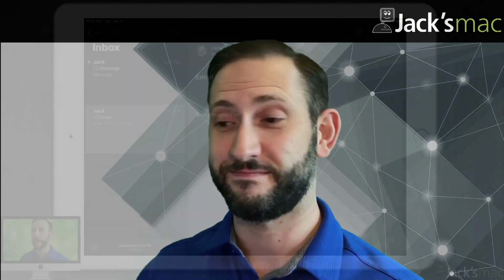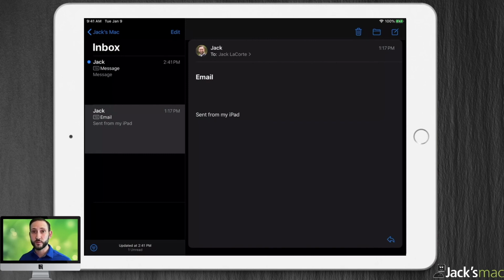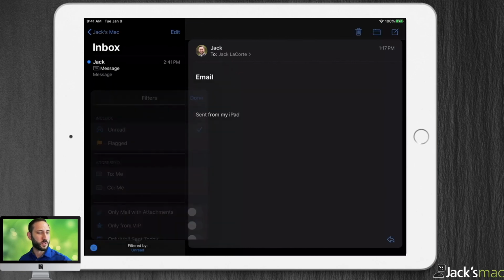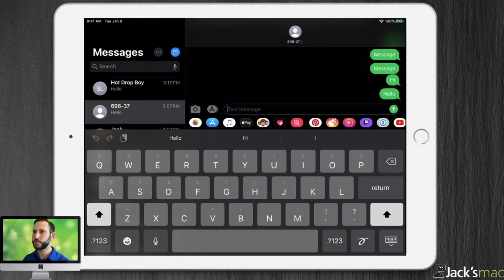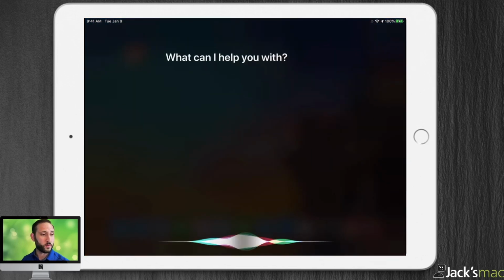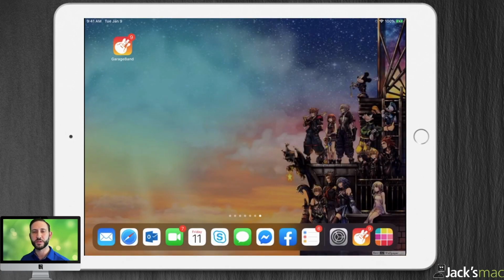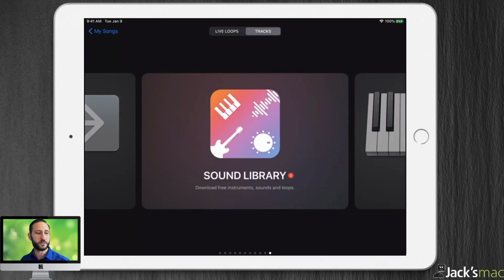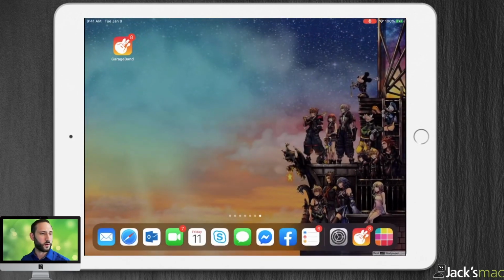Mysterious Badge Count | Jack's Mac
I'd like to help demystify badge count notifications in Garage Band, Mail, and Messages, which can be hard to get rid of if you can't tell why they're there. I'll go through some tips on how to navigate your way through this potentially frustrating situation and hope you find it helpful.